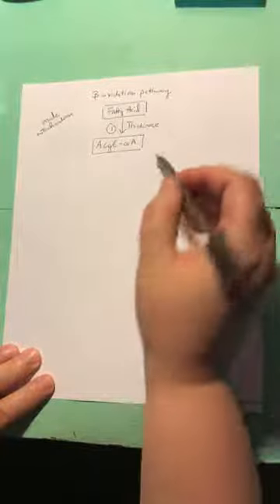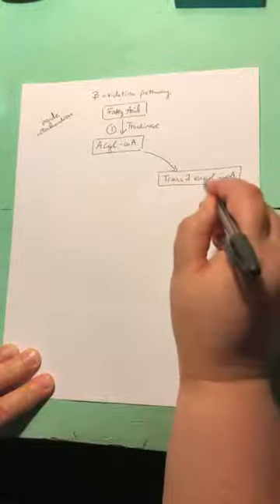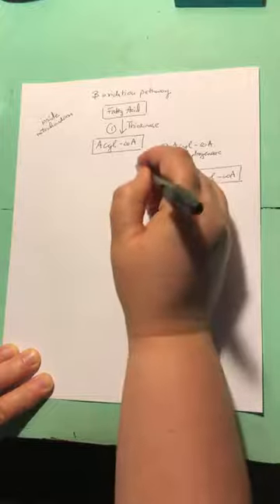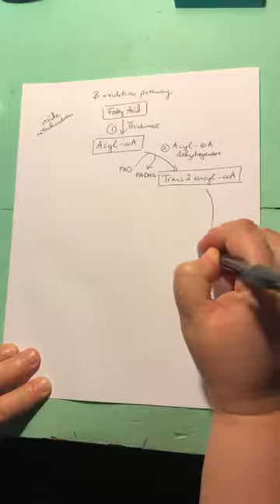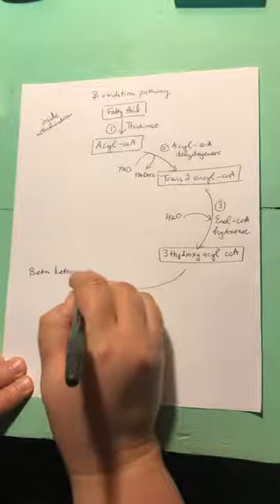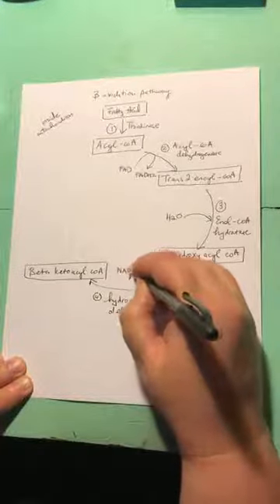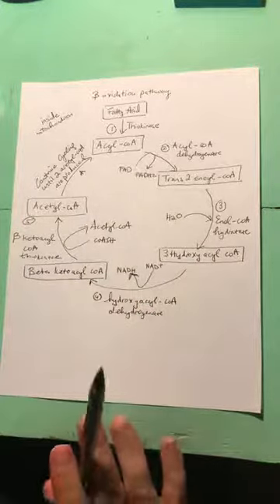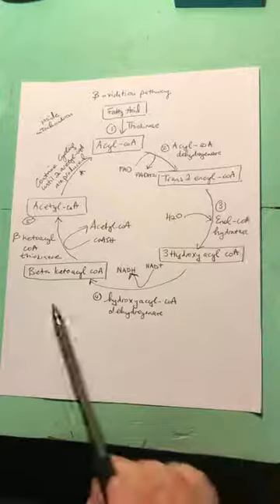Beta Oxidation Pathway - Lipid metabolism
This brief video explains the main steps involved in the degradation (break down) of fatty acids. This is a process that forms part of the Lipid metabolism in eukaryotic cells. I hope you find this useful!